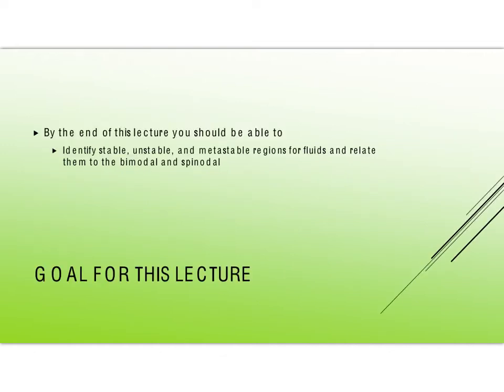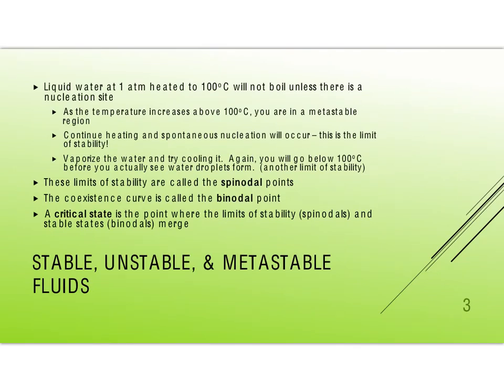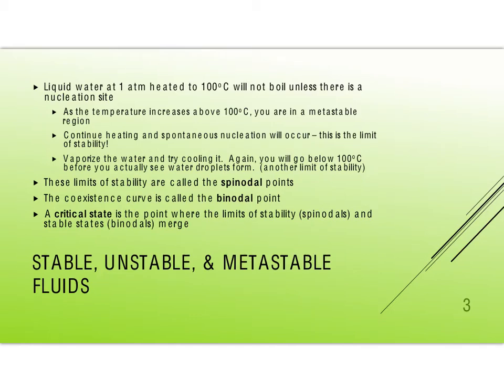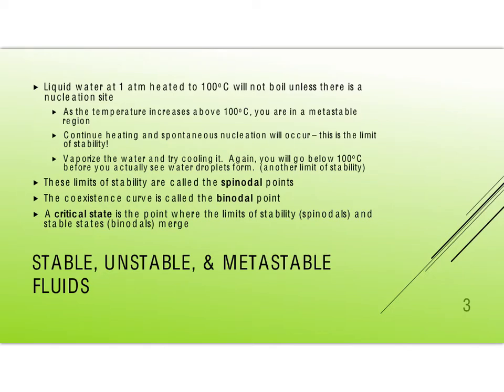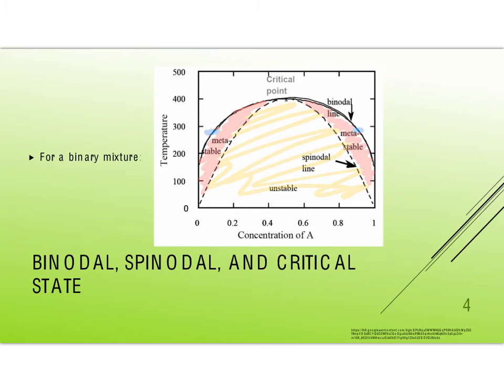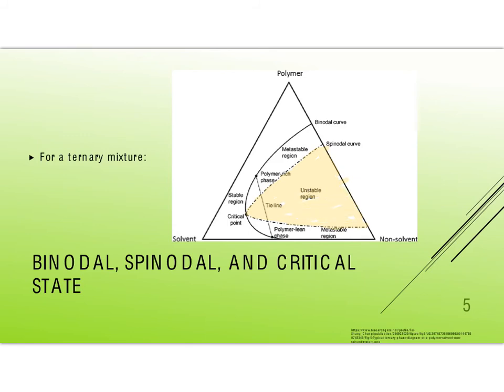4d Spinodal and Binodal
In this lesson we discuss metastability and introduce the concept of the spinodal. This project was created with Explain Everything™ Interactive Whiteboard for iPad.